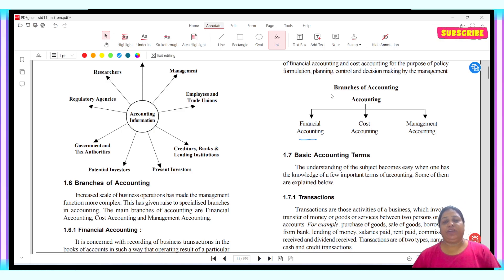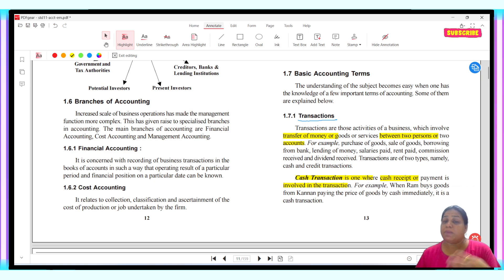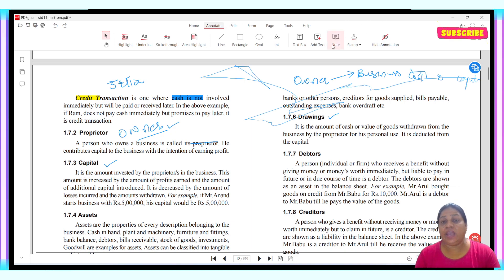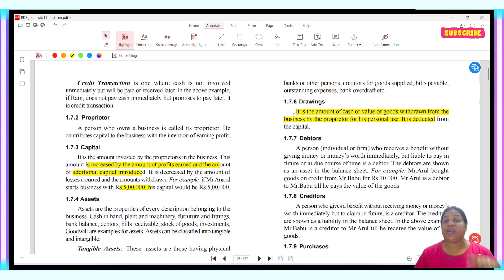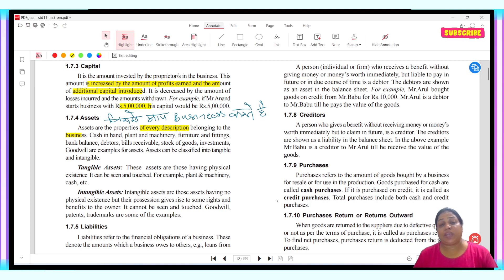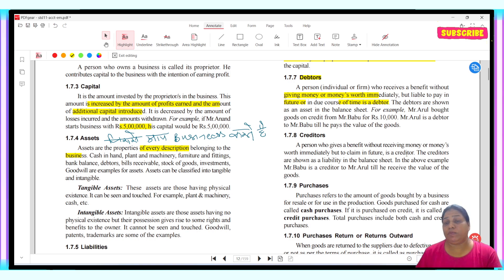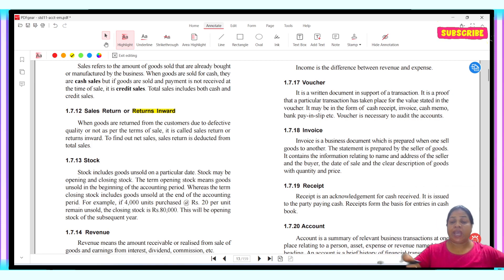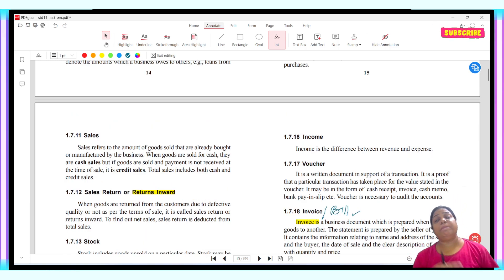Introduction to Accounting |Chapter 1|Part 2|Class 11| Terminology of Accounting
Title: "Introduction to Accounting: Terminology Explained (Chapter 1part -2)
Welcome to our YouTube lecture series on the fundamentals of accounting! In this video, we are diving deep into the world of accounting terminology in two comprehensive lectures.

In our first lecture, we will unravel the meaning of book keeping accounting accountancy, its need, objectives and advantages and disadvantages of financial accounting.
Building upon the foundation laid in the first lecture, our second session takes a deeper dive into accounting terminology. Whether you're a beginner or looking to reinforce your knowledge, this lecture is designed to make accounting terms crystal clear. From assets and liabilities to revenue and expenses, we will cover it all, ensuring you have a solid grasp of the language of accounting. We'll explore more complex concepts such as accruals, depreciation, and double-entry accounting. By the end of this lecture, you'll not only understand these terms but also see how they apply in practical accounting scenarios.

🔍 What to Expect:
- Clear and concise explanations of accounting terminology.
- Real-world examples and scenarios to illustrate each concept.
- Practical insights into how these terms are used in accounting practices.
- A structured learning experience to enhance your accounting knowledge.

Whether you're a student, a small business owner, or simply curious about the world of accounting, this video series is your gateway to gaining confidence in financial language.

Join us on this educational journey as we demystify accounting terminology, making it accessible and understandable for everyone. By the end of these two lectures, you'll be well-equipped to navigate the intricate world of accounting with ease.